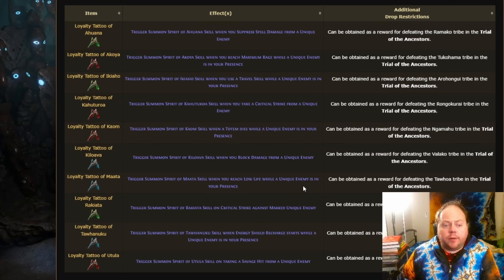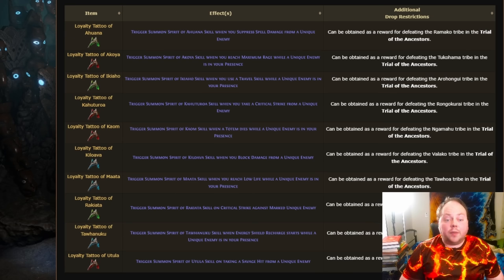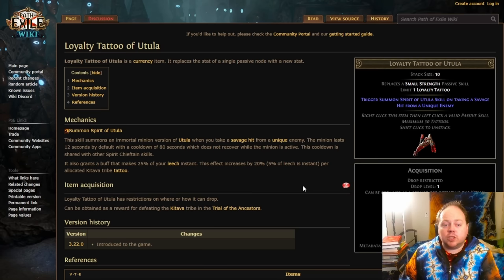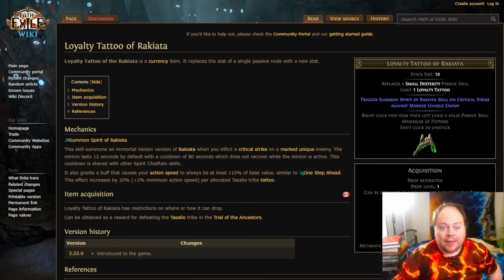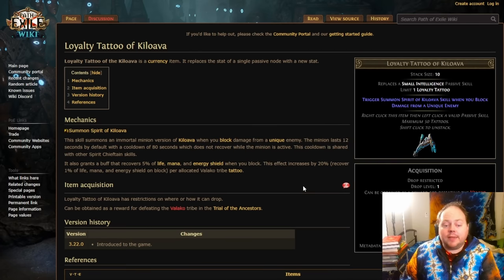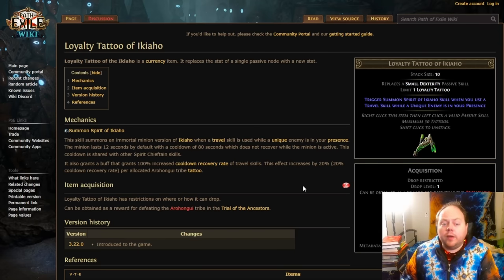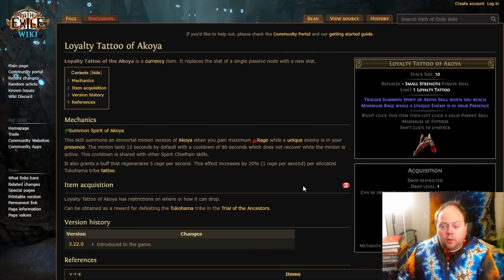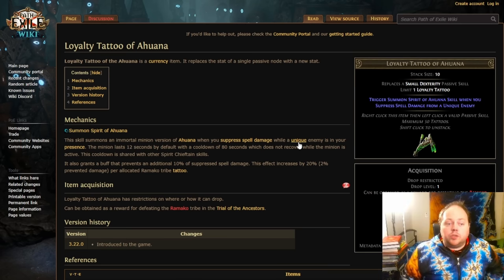POE 3.22 - Loyalty Tattoos Are A Big Powerup For Most Builds - Guide To Your Options - Path of Exile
Every build in 3.22 Trial of the Ancestors can use one Loyalty Tattoo. At a first reading they look like minion buffs, but they are anything but.

0:00 Intro
0:20 It's All About The Buffs They Give
0:35 Why These Are Better Than Other 15% Uptime Buffs
1:34 The Opportunity Cost - It's Low, But Not Zero
2:34 Things That Brick Loyalty Tattoos For Fast Mappers - Rogue Exiles, Tormented Spirits, Elder Portals
3:07 Loyalty Tattoo of Utula - Instant Leech, Easy To Proc. "12 Seconds Of Godmode When You Are Hit Hard By A Boss"
4:28 Loyalty Tattoo of Tawhanuku - The Bad One
5:15 Loyalty Tattoo of Raikiata - Very Very Good But Weaker On Tricksters And Deadeyes
6:58 Loyalty Tattoo of Maata - Works For Basically Everyone, But Not All That Strong An Effect.. Still Better Than A 10 Int Node
7:34 Loyalty Tattoo of Kiloava - Amazing Life Recovery For Builds That Block & Kill Bosses In 12 Seconds
8:15 Loyalty Tattoo of Kahuturoa - Best Proc, Worst Condition, Overall Too Unreliable To Use.
9:42 Loyalty Tattoo of Kaom - Niche But Amazing In That Niche. 12 Seconds Of Godmode
11:11 Loyalty Tattoo of Ikiaho - Unbelievably Good In Sanctum. Good Everywhere Else. Use This If Nothing Else Fits Your Build.
12:03 Loyalty Tattoo of Akoya - For Characters That Use Berserk
12:32 Loyalty Tattoo of Ahuana - Very Strong On 100% Spell Suppression Characters
14:05 Closing Thoughts